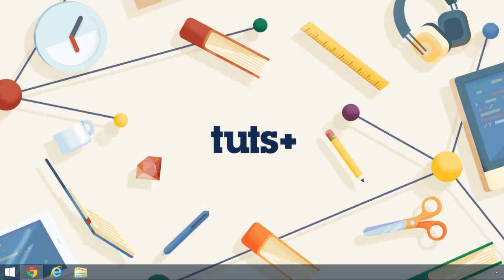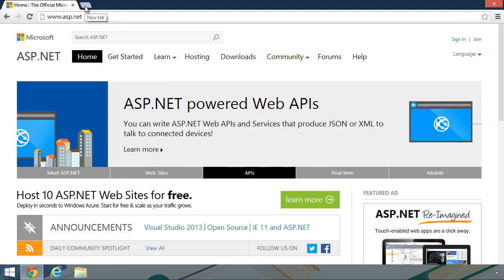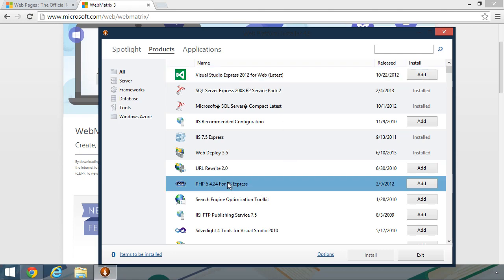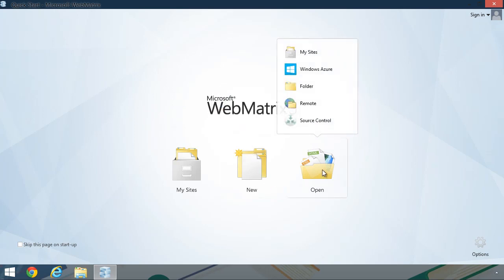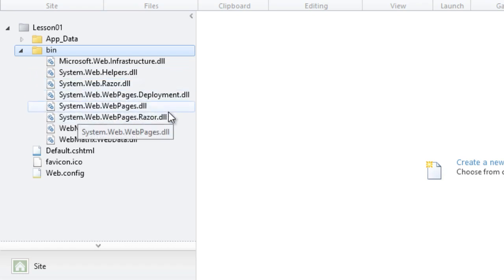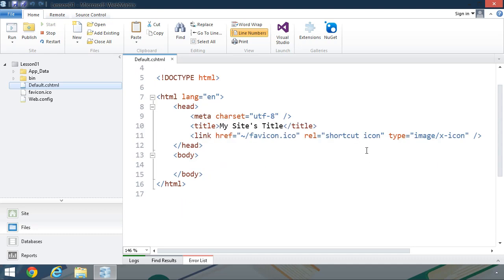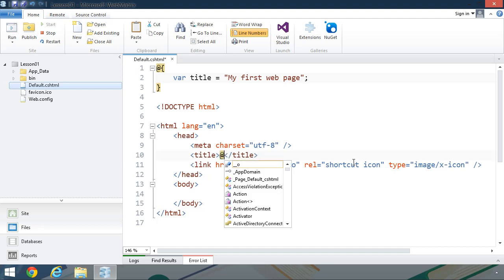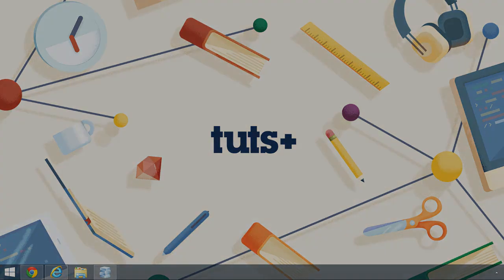ASP.NET Web Pages: Setting Up WebMatrix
Lesson 2 of 20, a Tuts+ course on ASP.NET Web Pages taught by Jeremy McPeak. Become a Tuts+ member to get access to hundreds of new courses and eBooks!